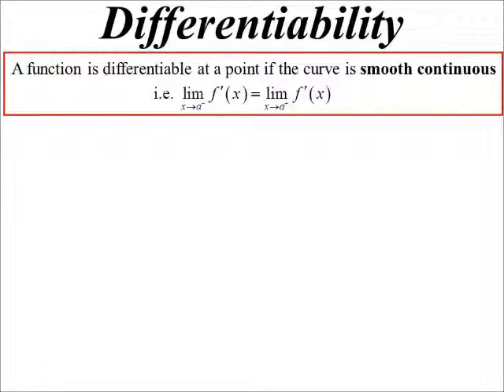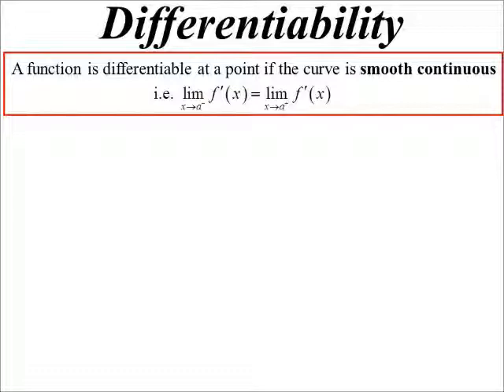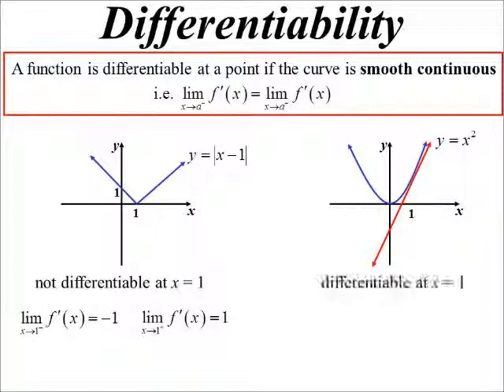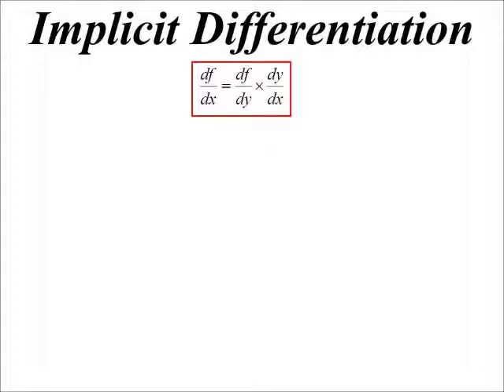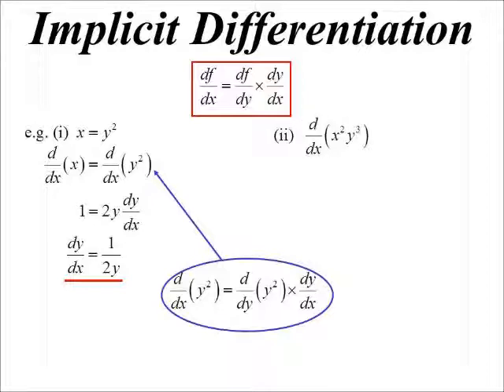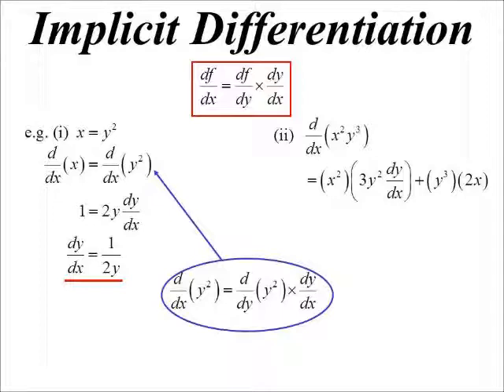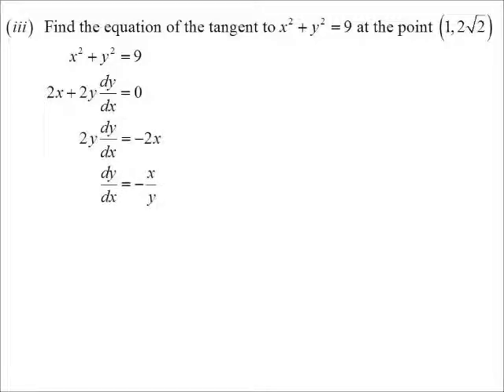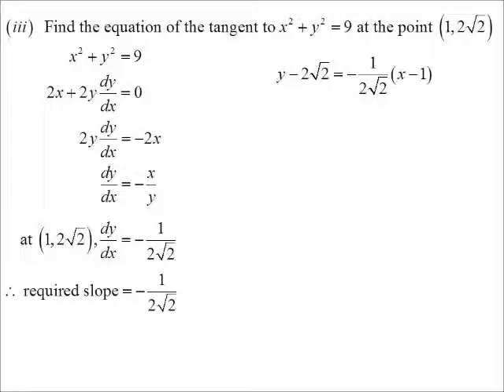11X1 T09 08 implicit differentiation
Differentiating functions, or relations, without having to make a single pronumeral the subject of the expression.